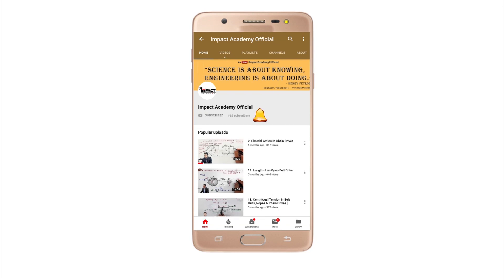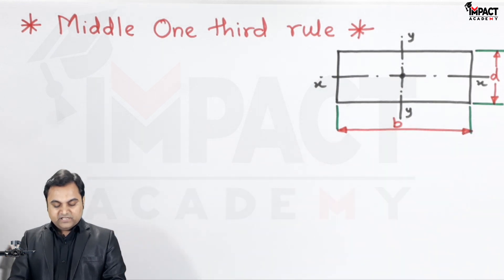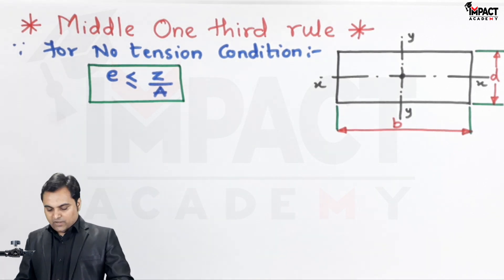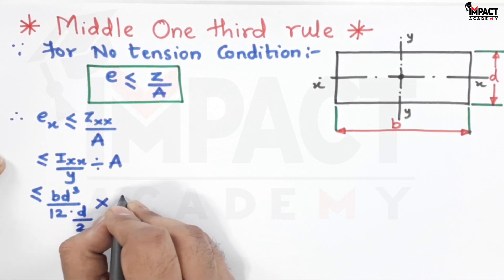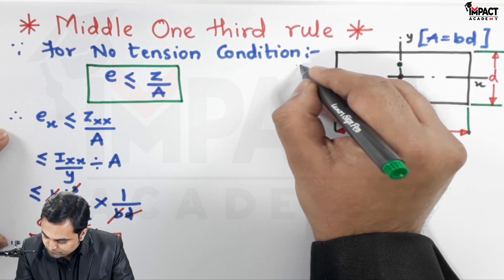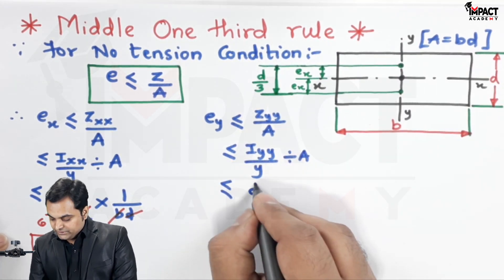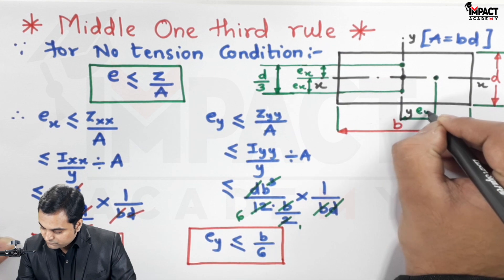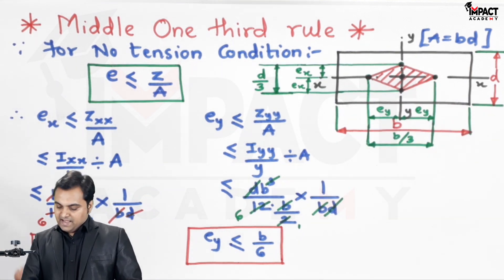Core of a section (Middle One Third Rule) | Direct & Bending Stresses | Strength of Materials | GATE